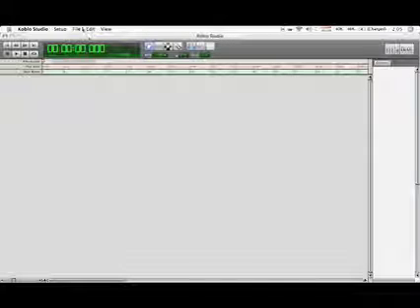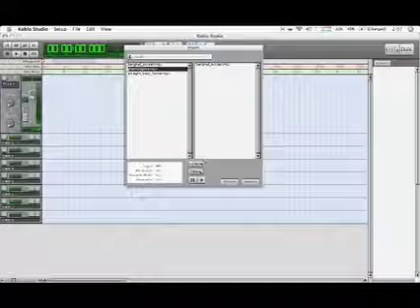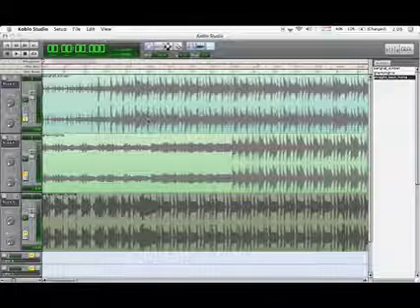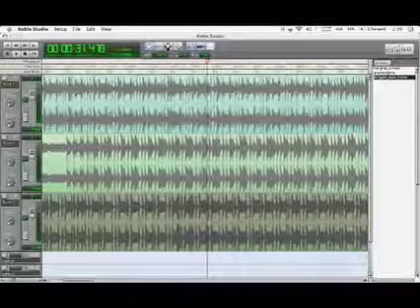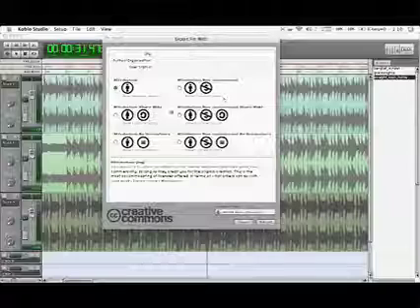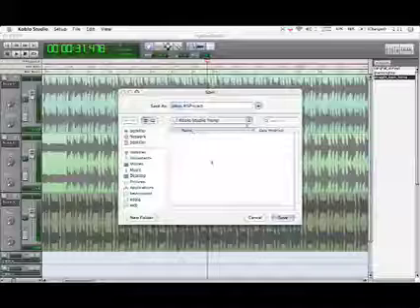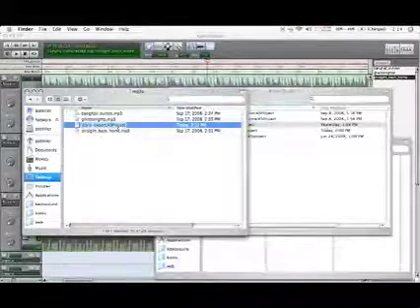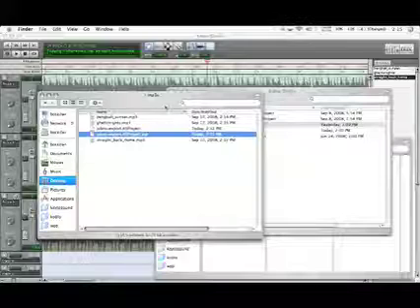Packing a project for sharing using the Koblo Studio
We show you how to use the Koblo Studio to share some of your bigger files on the net.